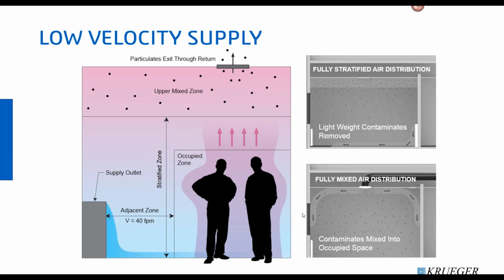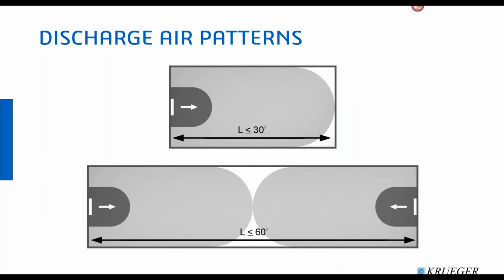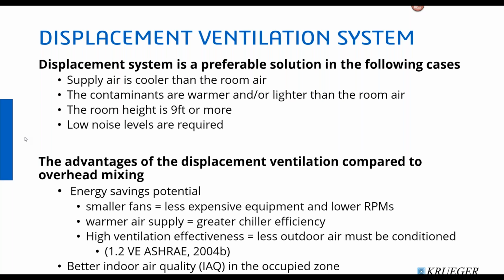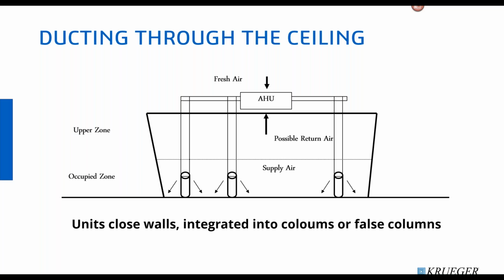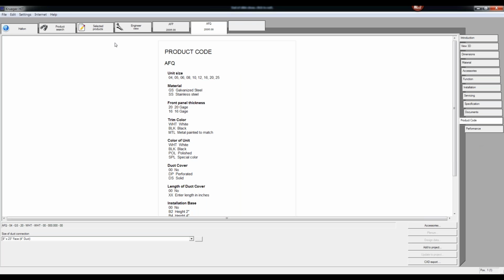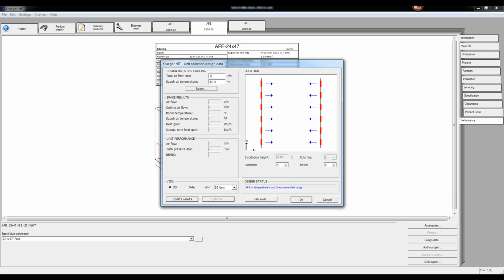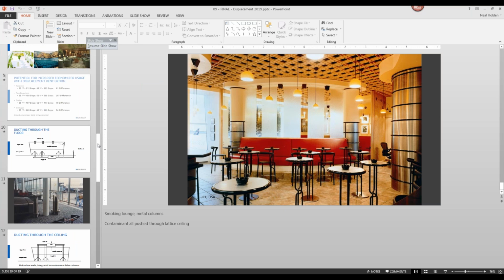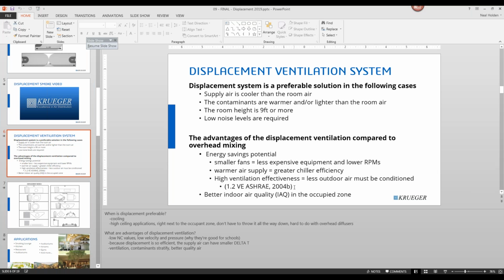Webinar (Apr. 13, 2020): Krueger Displacement Ventilation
This webinar discusses displacement ventilation design and application. Providing scope where DV is beneficial to both energy efficiency and IAQ.